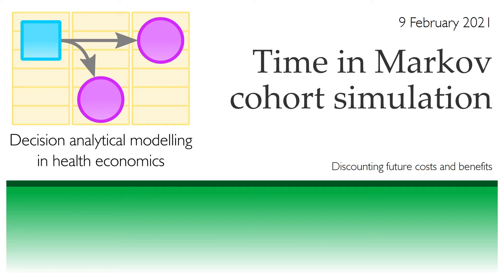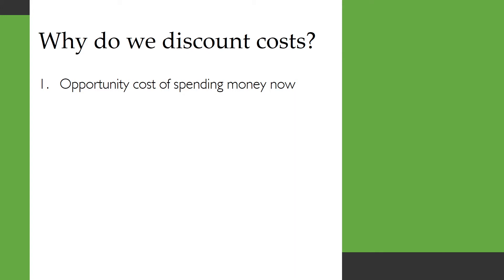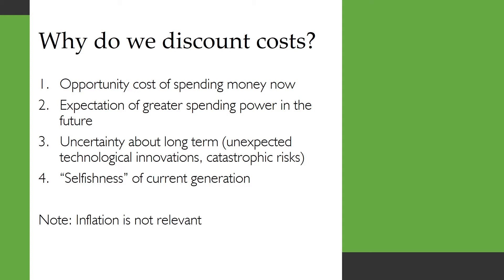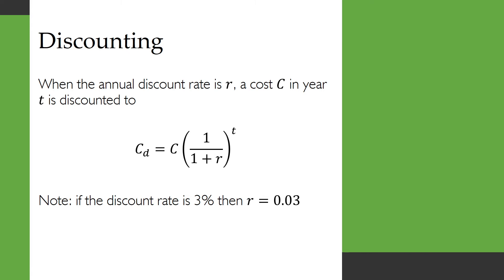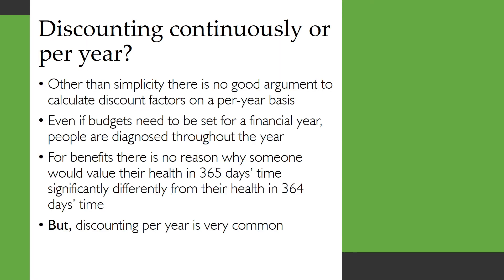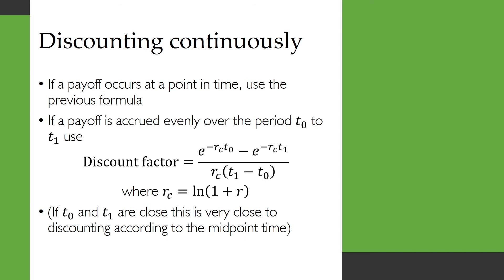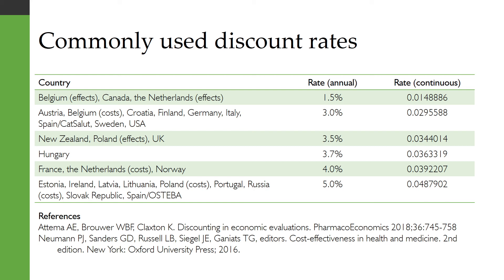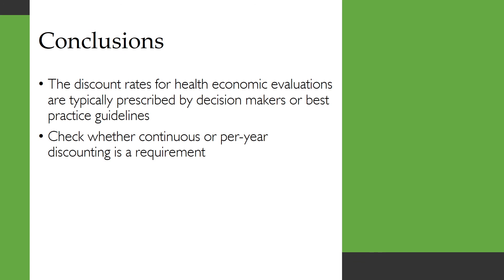Discounting (Time in Markov cohort simulation)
Learn about discounting in health economic evaluations, including why we discount and what formulae you should use.